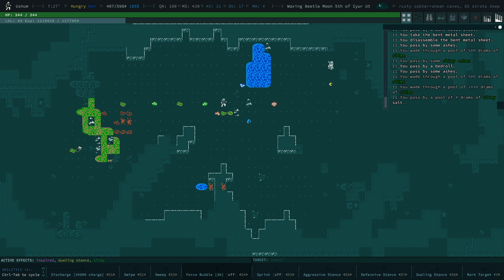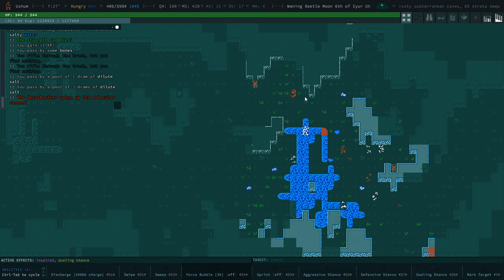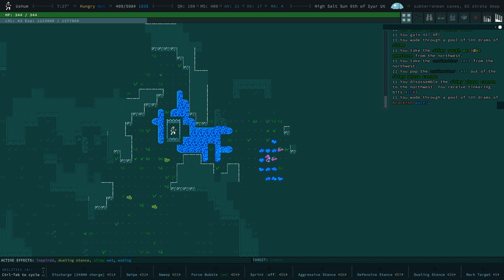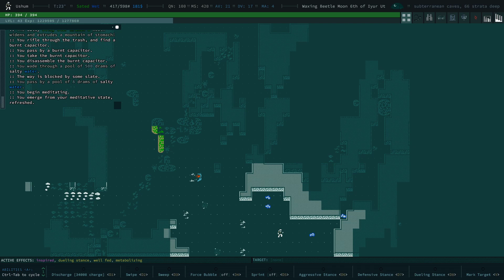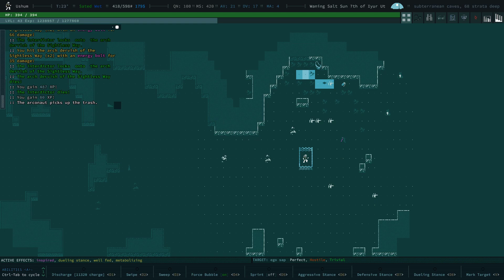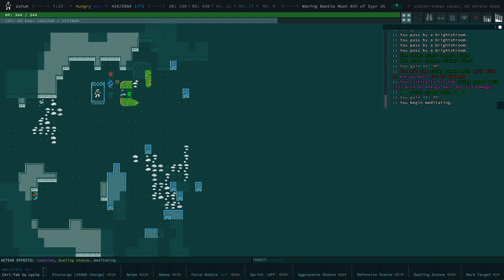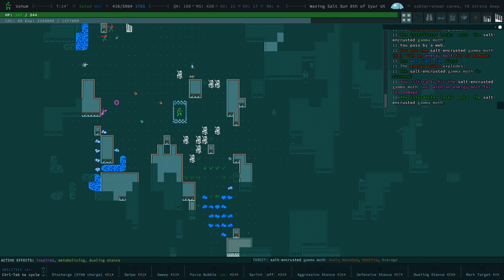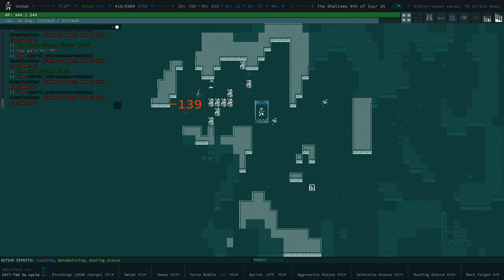65+ Strata Deep - Going Deep in Caves of Qud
How to survive the deepest depths of the Caves of Qud underground. Beware of Gamma Moths.

(Timestamps)

00:00 Introduction
01:19 Character Build
04:53 Starting Exploration
05:18 Gamma Moths and how to deal with them
06:02 Arch-Dervishes
06:35 Decarbonizers and how to not get obliterated
09:30 Phase Cannon Tinkers and how to farm Metacrystals
12:38 Exploring the Depths